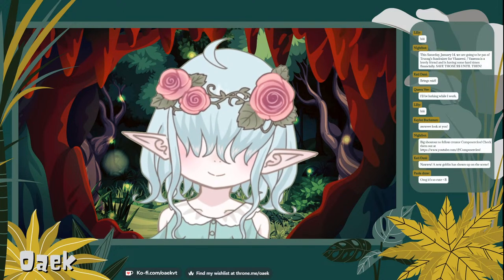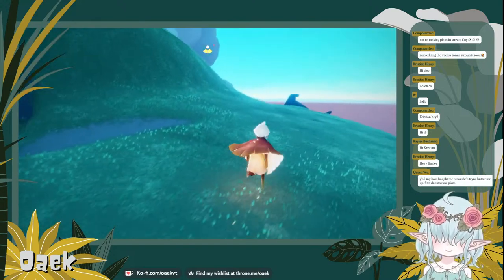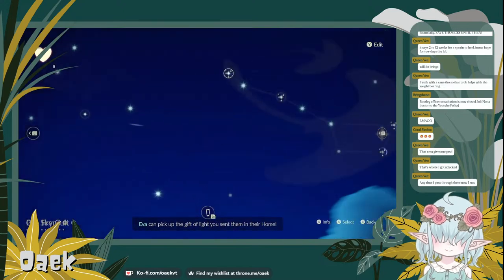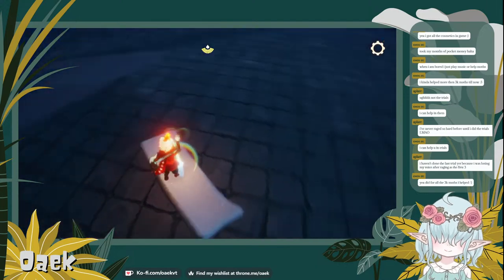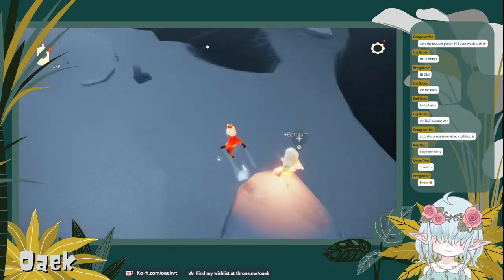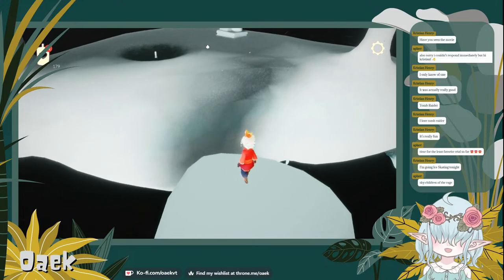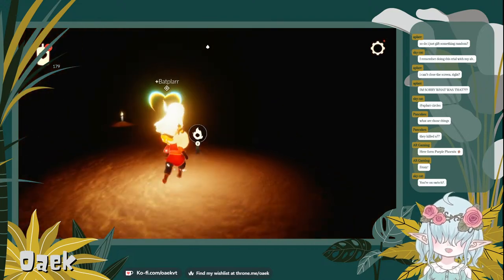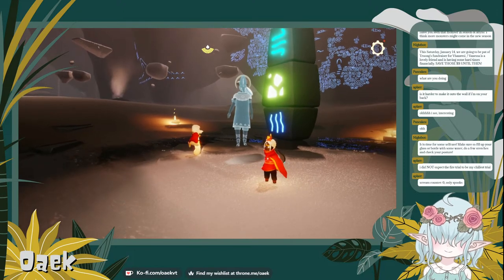🔴Moth to Master: A new adventure! | Sky Children of the Light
Moth to Master is a new series in Sky, where I start a brand new character and explore the realms and seasons!

Stream rules:
🔹No ages at all.
🔹No rude/insulting language, I want this to be an open and friendly community.
🔹This is a safe space for POC & LGBTQIA+.
🔹No promoting other streamers or content creators.
🔹Do not bring up triggering topics.
🔹No spamming (this includes excessive emotes, caps, and symbols).
🔹Only Speak English in the chat. This is to ensure the above rules are being followed.